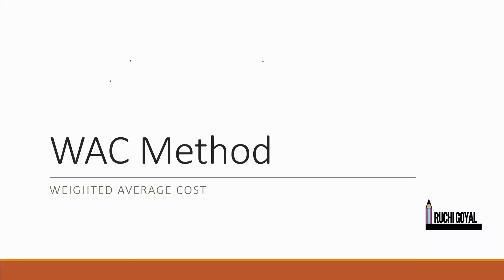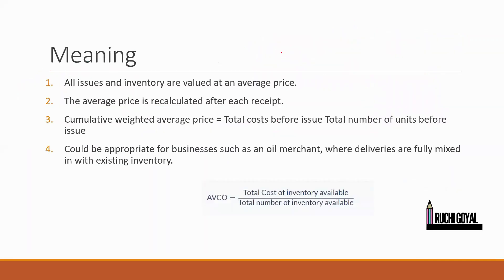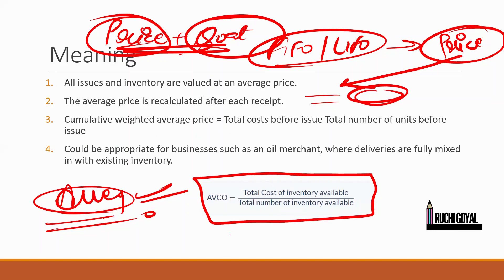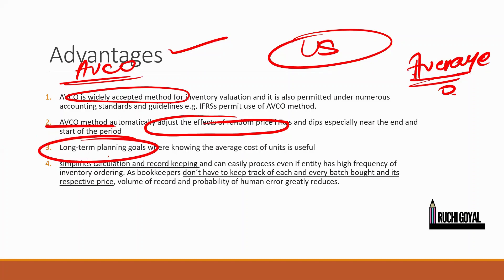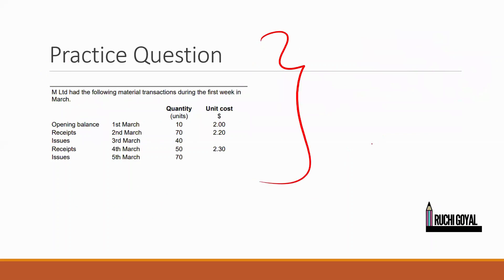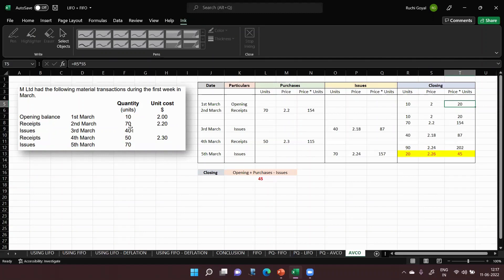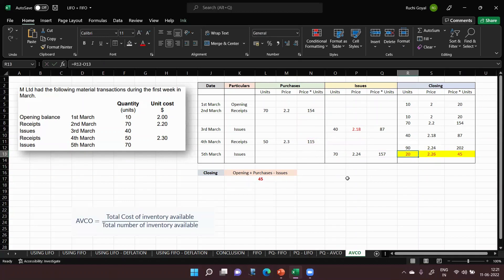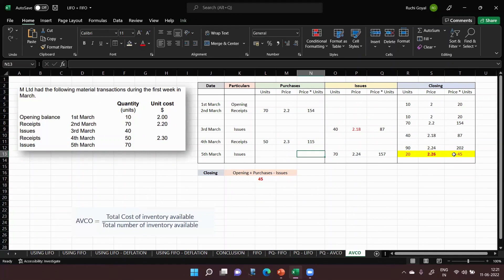Weighted Average cost / AVCO / WAC / Inventory valuation / Bcom hons / BBA / BCOM/F2/MA/DU/Inventory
Topics covered
1. Practical Situation
2. Meaning
3. Advantages
4. Disadvantages
5. Practice question